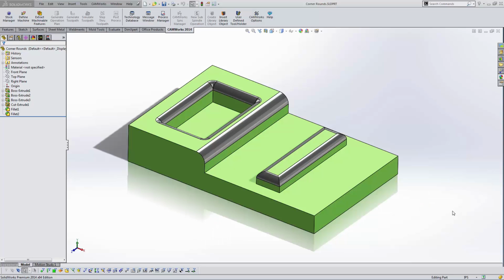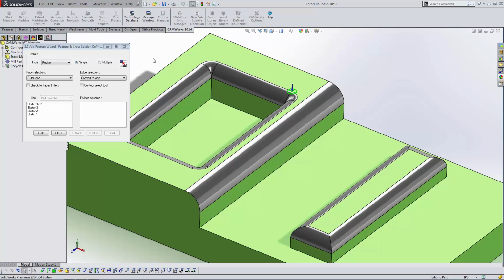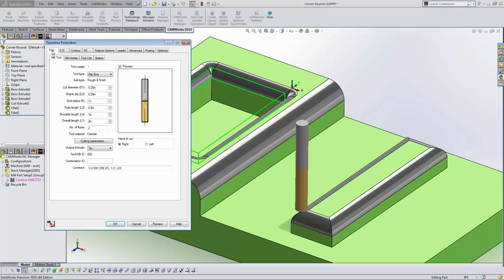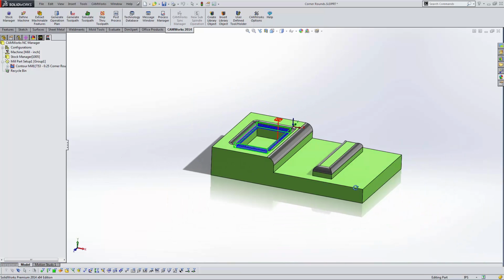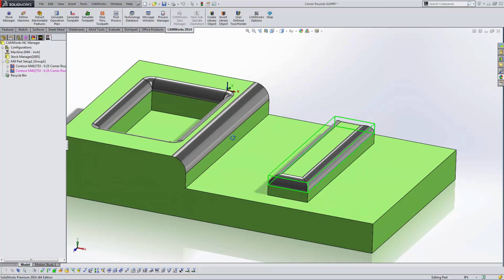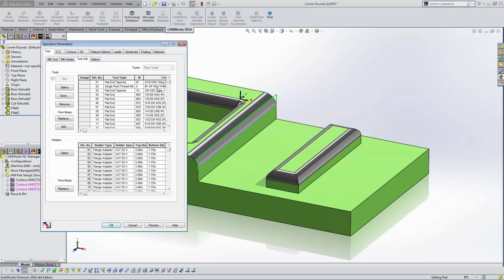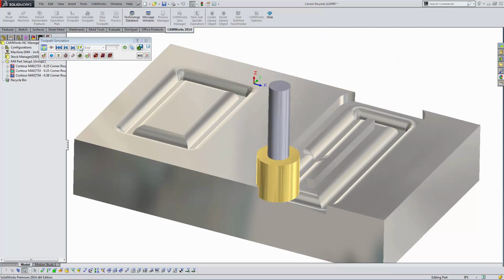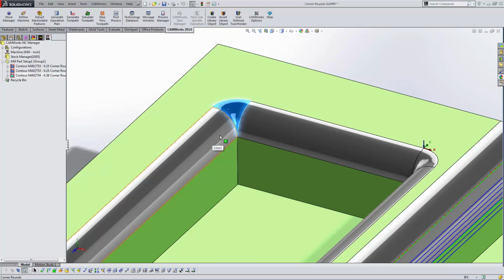CAMWorks - Corner Rounds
Learn the basics of programming corner round geometry in CAMWorks.

Quick Tip presented by Tyler Reid of GoEngineer.